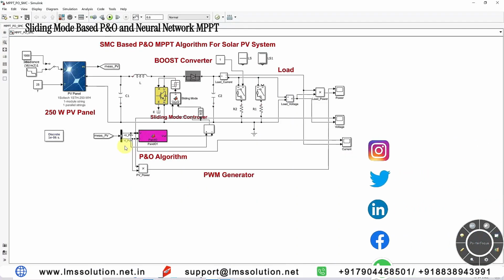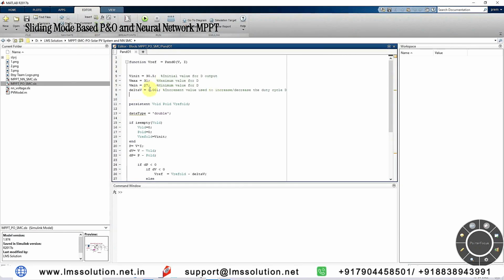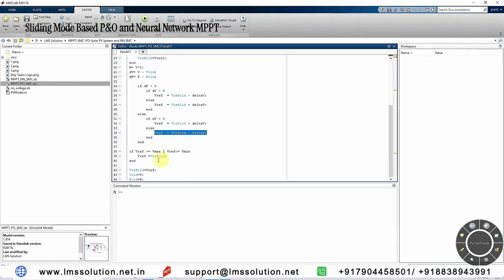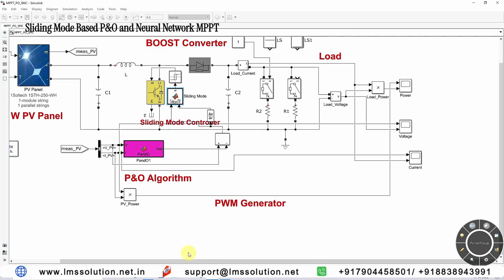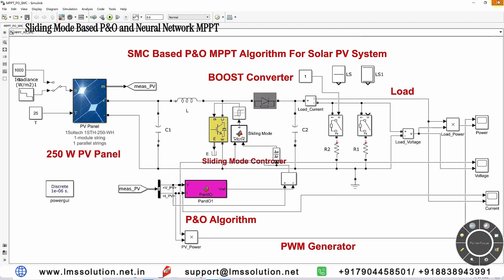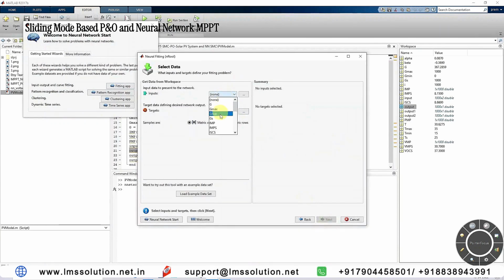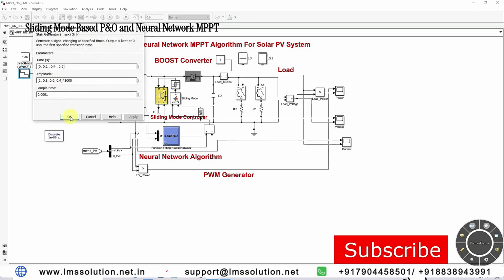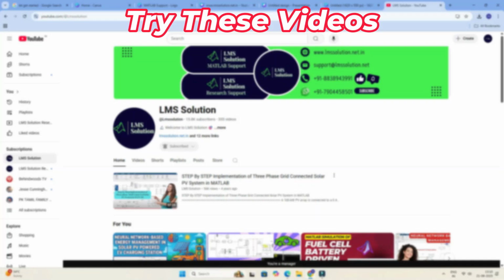MATLAB Simulation of Sliding Mode Based P&O and Neural Network MPPT | Sliding Mode Based P&O and ANN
🔋☀️ Sliding Mode Controller Based P&O MPPT and Neural Network MPPT for Solar PV System
In this video, we demonstrate a complete MATLAB/Simulink implementation of Sliding Mode Control (SMC) integrated with two MPPT strategies:

1️⃣ P&O MPPT + Sliding Mode Controller
2️⃣ Neural Network MPPT + Sliding Mode Controller (Extension Version)

These models are developed using two 250-W solar PV panels, a DC–DC boost converter, and a programmable load. The simulation validates dynamic irradiance changes at 1000 W/m² → 800 W/m² → 600 W/m² → 400 W/m², updated every 0.2 seconds.

🔶 PV Measurement & Data Acquisition

Measuring PV voltage, current & power

Computing ΔV, ΔP for MPPT

Reference voltage generation logic

🔶 P&O MPPT Logic Explained Step by Step

Initial, maximum & minimum voltage settings

Updating V_old, P_old, V_ref_old each iteration

Voltage increment/decrement decision rules

Ensuring reference voltage stays within limits

🔶 Sliding Mode Controller (SMC) Operation

Error generation (V_ref – V_pv)

Rate of change of error

Sliding surface dynamics

Hysteresis switching for IGBT gate pulses

🔶 Boost Converter Operation

Duty cycle from SMC

Voltage boosting to stabilize load voltage

Smooth power extraction under varying conditions

🔶 Neural Network MPPT – Step-by-Step Training

Random irradiance & temperature generation

Collecting maximum power dataset

Using nnstart → Fitting App

Achieving R-value ≥ 0.9 (training accuracy)

Exporting Simulink-ready ANN block

Replacing P&O MPPT with ANN MPPT

🔶 Simulation Results Shown

PV Power vs Load Power

PV Voltage vs Boost Converter Output Voltage

PV Current vs Inductor Current

Comparison: P&O SMC vs Neural Network SMC MPPT

Response under rapid irradiance variations

📘 Model Specifications
Solar PV

Panel count: 2

Panel rating: 250 W each

Total power: 500 W

Temperature input: variable

Irradiance levels: 1000 / 800 / 600 / 400 W/m²

Boost Converter

IGBT-based switching

SMC + Hysteresis control

DC Output voltage: regulated depending on load

MPPT Algorithms
1. P&O MPPT + Sliding Mode Controller

Uses ΔP, ΔV logic

Voltage reference generation

Adaptive voltage adjustment

2. Neural Network MPPT + Sliding Mode Controller

Inputs: Irradiance, Temperature

Output: V_ref

Training data generated from PV model

Fitting tool (nnstart)

Target R-value ≥ 0.90

Controllers

Sliding Mode Controller:

Inputs: Error (Vref–Vpv), d(error)/dt

Output: Control signal

Hysteresis Comparator:

Generates PWM switching pulses

Load

Resistive/variable load

Real-time PV-to-load power transfer monitoring

🎯 Key Points

Sliding Mode Controller + P&O MPPT

Neural Network MPPT Training

Boost Converter Design

Dynamic irradiance test: 1000–800–600–400 W/m²

PV Voltage/Current/Power waveforms

Faster MPPT response using Neural Network

ANN data creation & training

Simulink implementation explained

Comparison of two techniques

Real-time power extraction improvements

project eee
matlab projects
phd projects